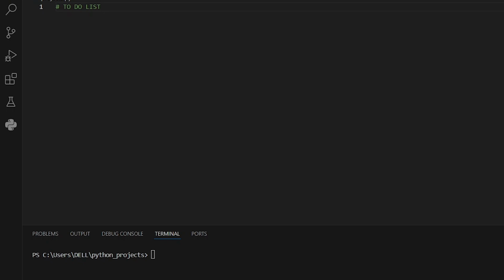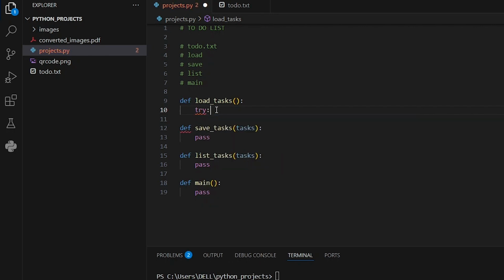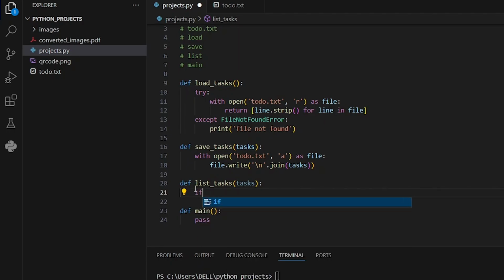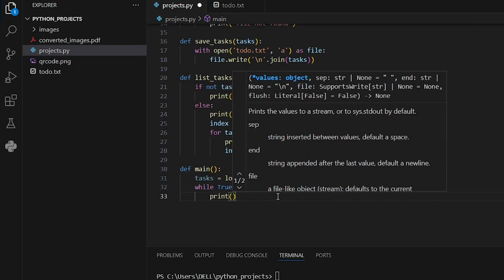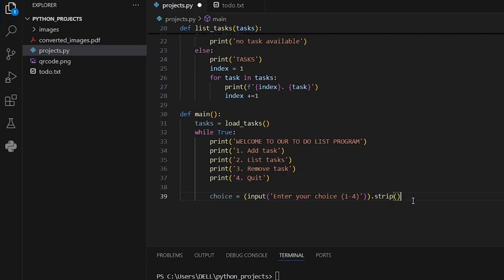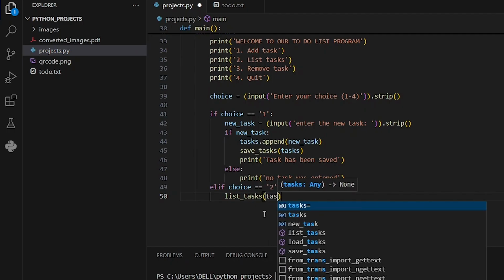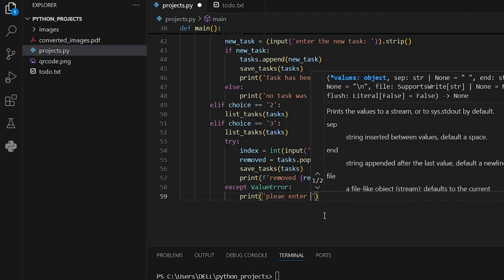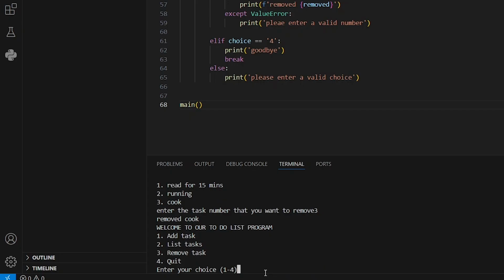To-Do List App Using Python | Simple Project for Beginners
In this tutorial, we’ll build a To-Do List using Python, a great beginner project for practicing Python programming. We'll cover how to add, remove, and manage tasks efficiently using lists, functions, and file handling.